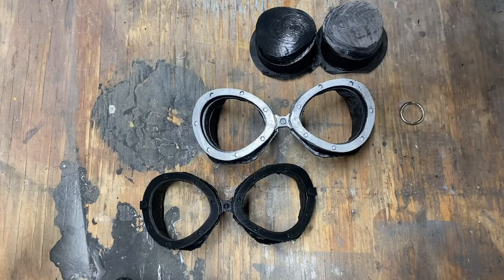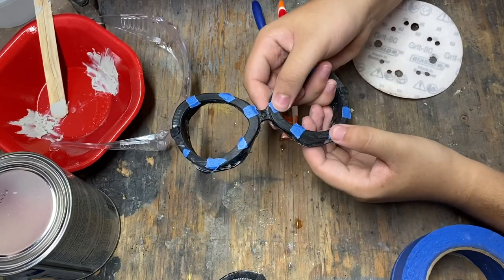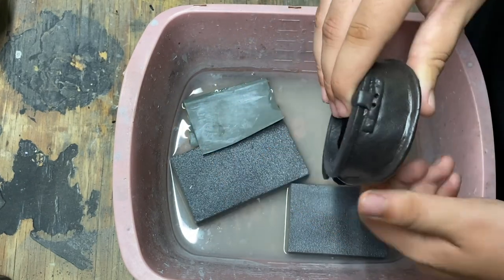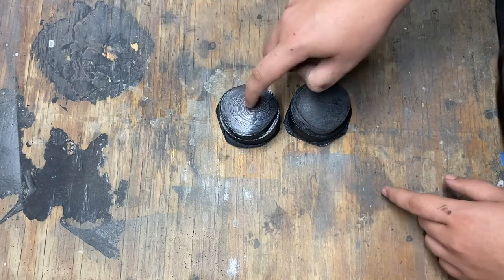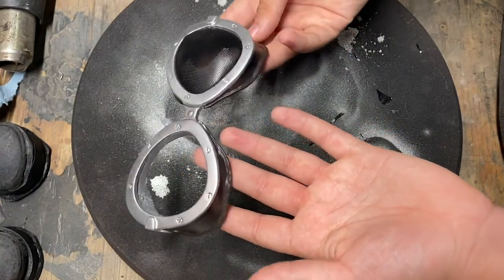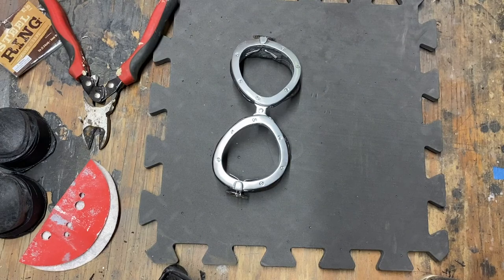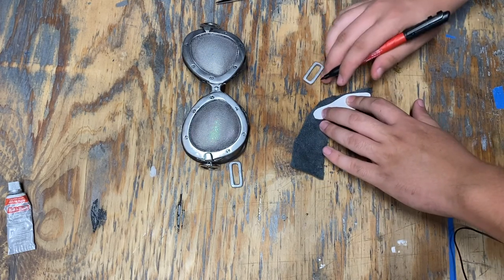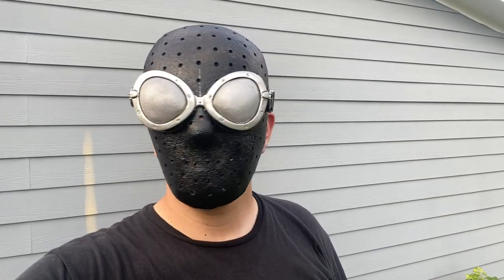Making Spider-Man Noir's Goggles from Spider-Man PS4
I really hope to be able to continue doing this in the future and thank you guys so much for watching!

What to use the Products I did?

Dremel sanding bits:

Dremel EZ Lock:

Bondo All-Purpose Putty:

Molotow Liquid Chrome:

Alclad II Lacquers Gloss Klear Kote:

Fan Dust Filter (Lenses):

Stainless Steel Round Ring:

Steel Snaps Fastener:

Plastic 1 Inch Flat Side Release Buckles and Tri-Glide Slides:

Rub 'n Buff Metallic Silver Leaf: